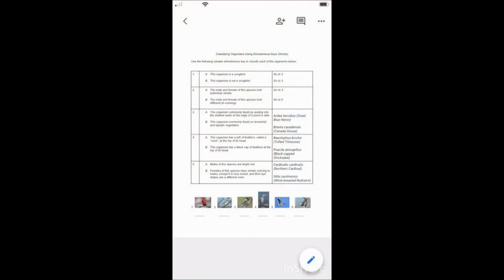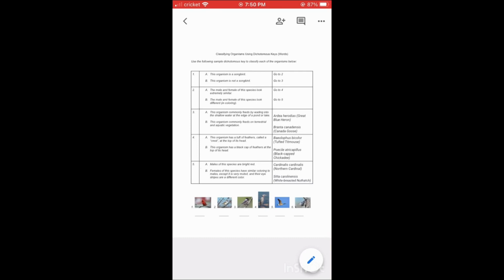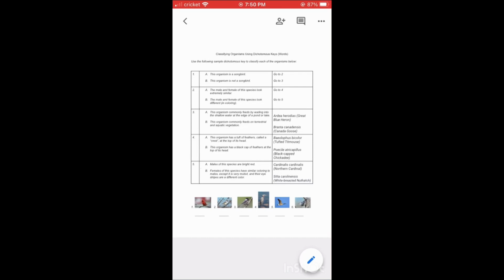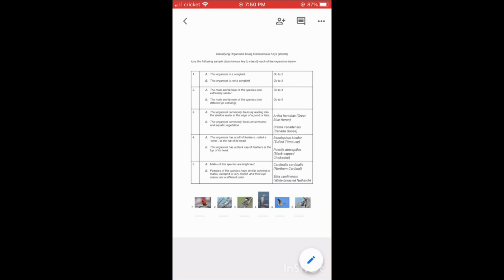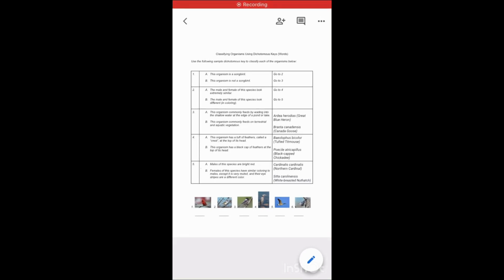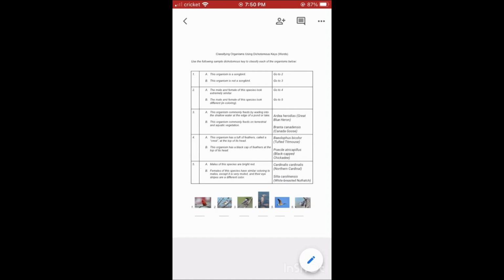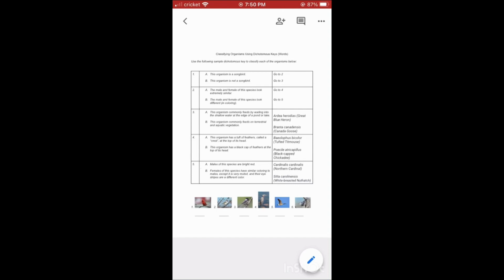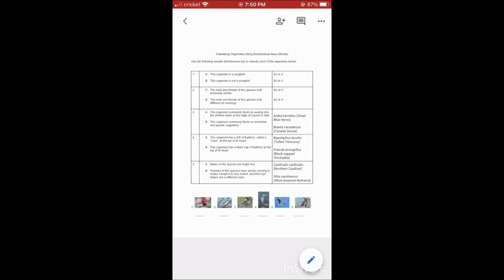Classifying Organisms Using Dichotomous Keys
How to classify living things using a dichotomous key, with an example.